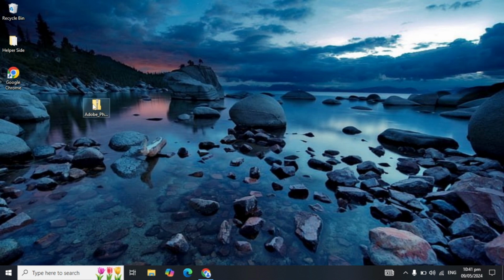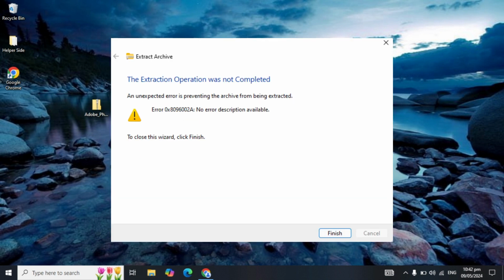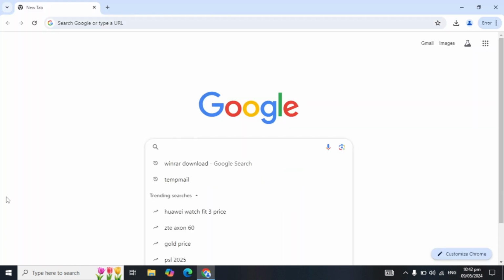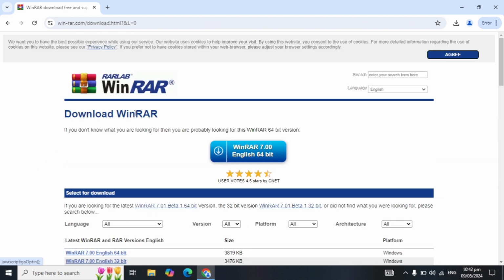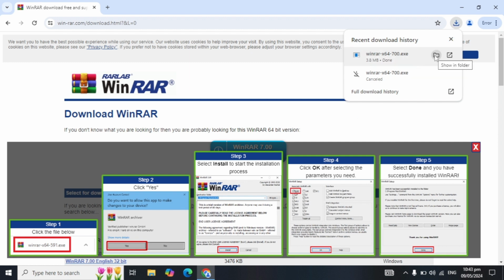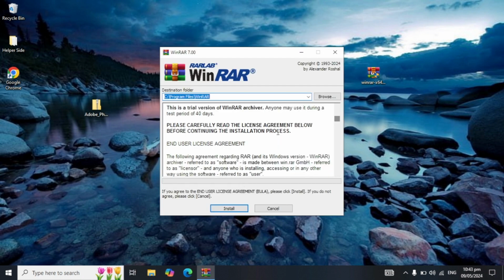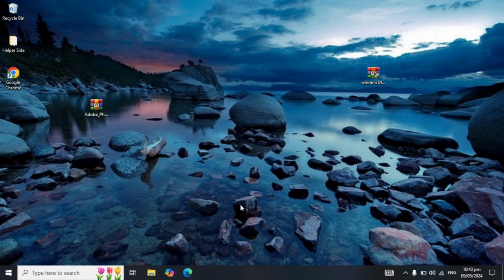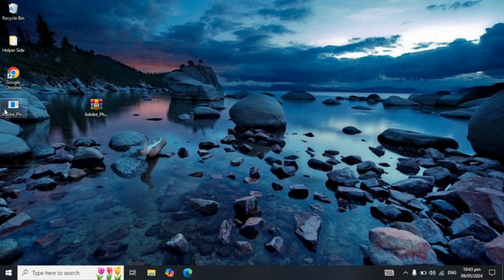Fix The Extraction Operation was not Completed 0x8096002A No error description found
Get ready to unlock the solution to the frustrating "Extraction Operation was not Completed 0x8096002A" error! In this must-watch video, we delve deep into troubleshooting techniques to fix this pesky issue once and for all. Say goodbye to endless error messages and hello to seamless extraction processes. Our expert walkthrough will guide you through each step seamlessly, ensuring you understand the process clearly. Don't let tech troubles hold you back any longer – hit play now and resolve the issue with ease! Trust us, you won't want to miss this enlightening tutorial!

Watch:   • Defqwop - Awakening | House | NCS - C...